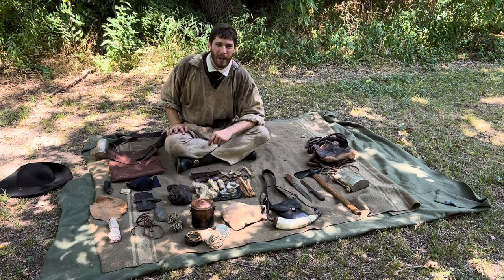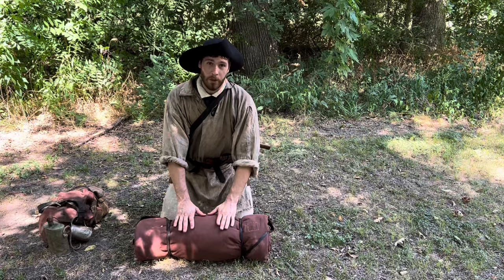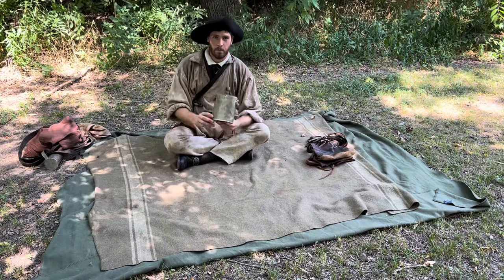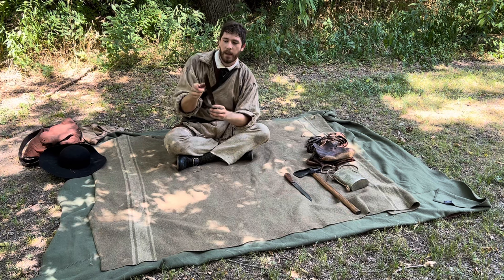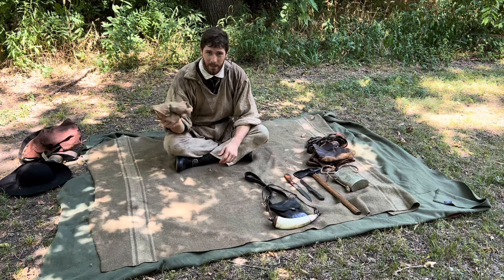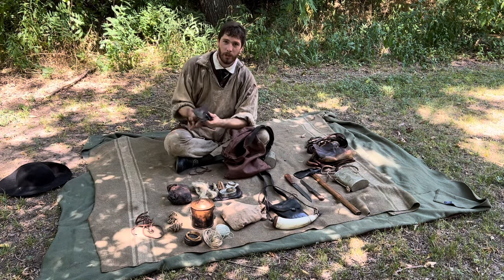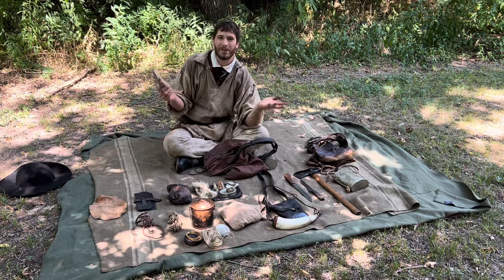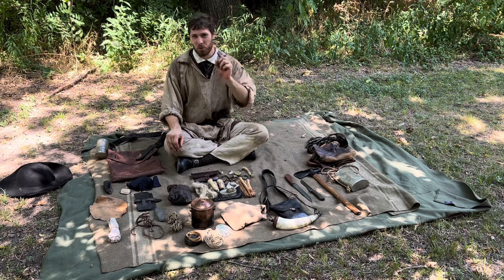Gear Dump! What I Carry for Woodsrunning.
About time I did a gear video. This is certainly not everything I own or carry but a good spread of what i most commonly carry and use. As always it is a work in progress but I'd love to hear from y'all in the comments about what you think and what i can do to improve my kit! Thank you and enjoy!